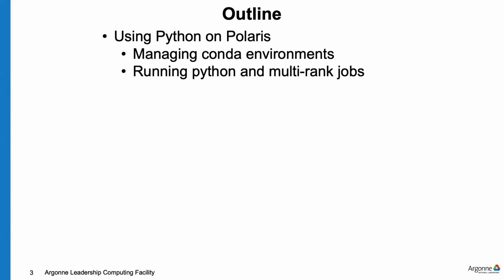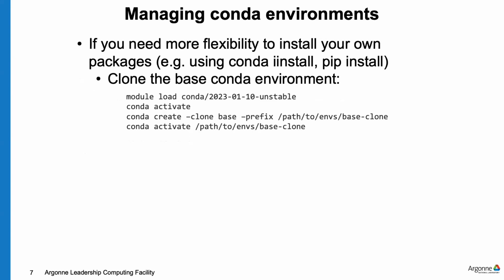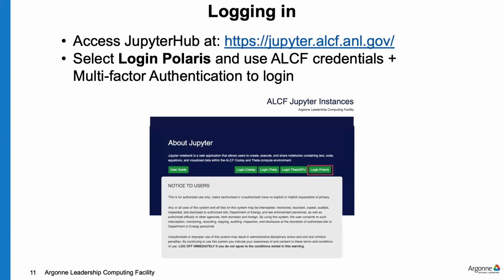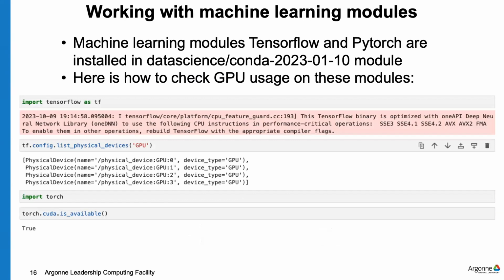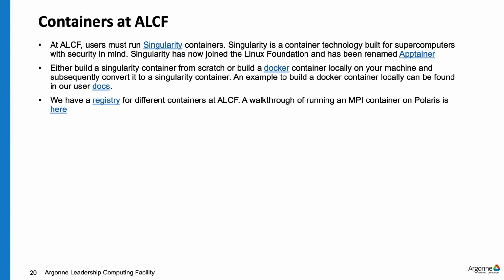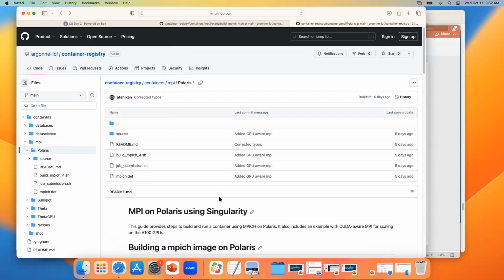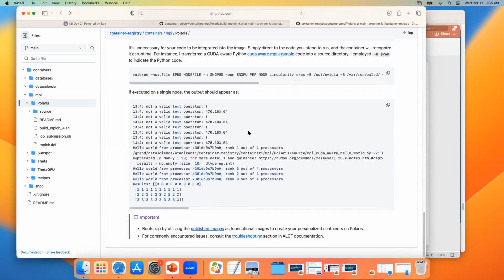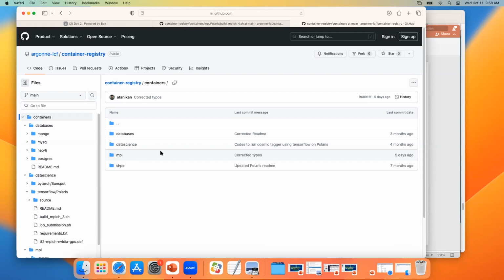Python, Jupyter Notebook, and Containers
As part of the ALCF Hands-on HPC Workshop, the ALCF's Aditya Tanikanti & Archit Vasan provide a talk over Python, Jupyter Notebook, and Containers.